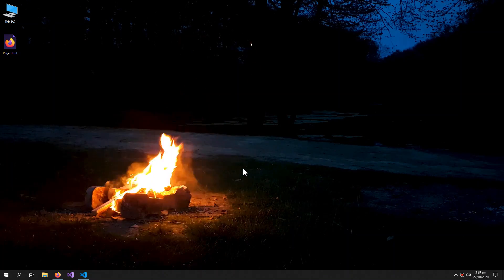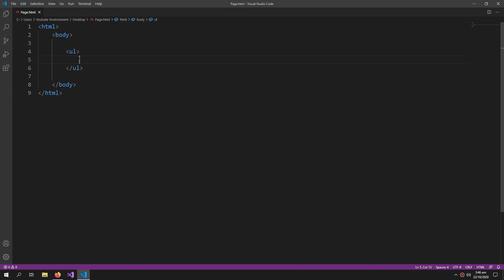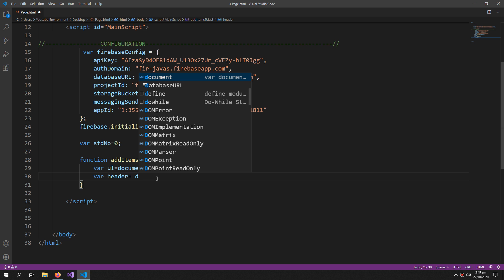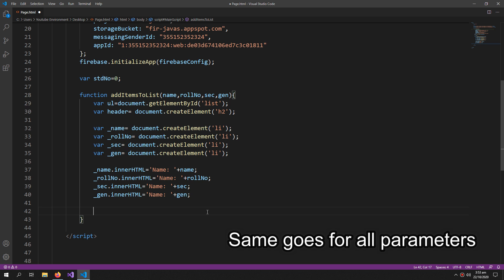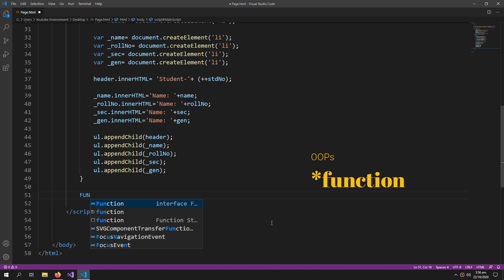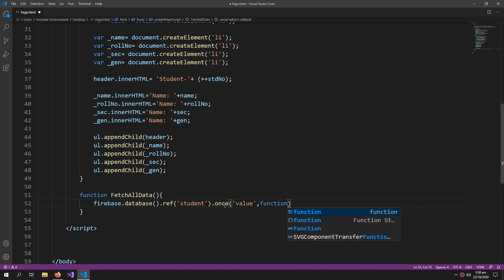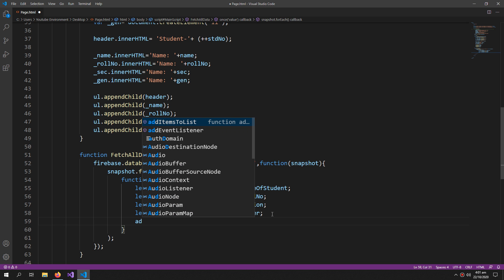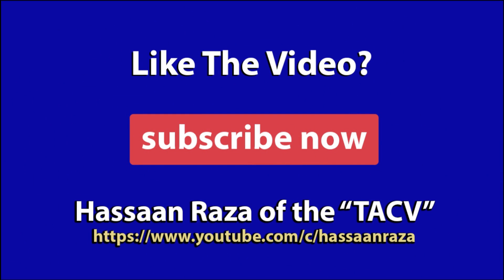Show All Firebase Data as List Items using JavaScript | Fetch/Get All Data from Firebase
firebase javascript how to get all data without specific id
get all firebase data inside a node using javascript
fetch all data with firebase js
show all data of firebase in a list javascript

Software Used In Tutorial:
- Mozilla Firefox 82.0